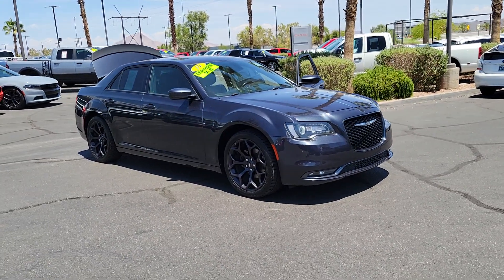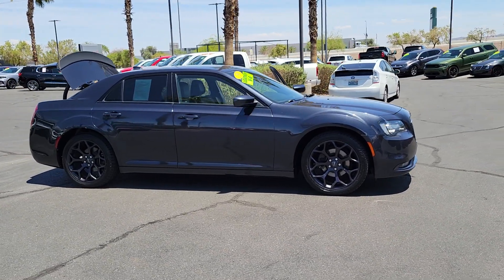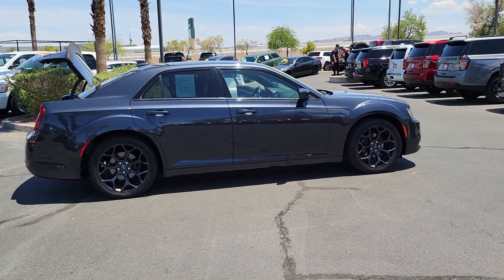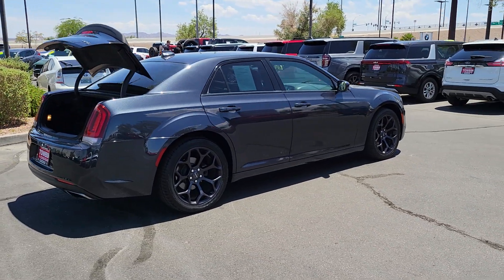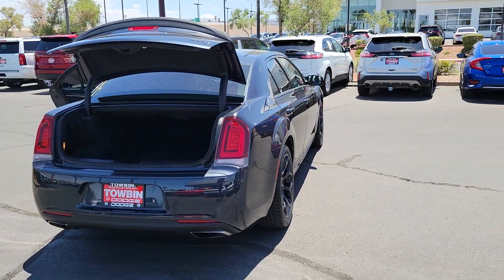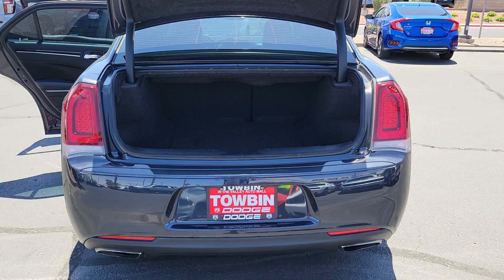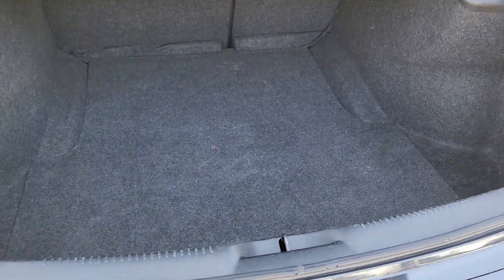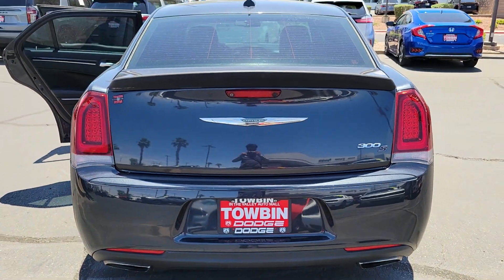2019 CHRYSLER 300 Henderson, Las Vegas, Bullhead City, Lake Havasu, Laughlin, NV TSP18789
Maximum Steel Metallic Clearco Used 2019 CHRYSLER 300 300S RWD available in Henderson, Nevada at Towbin Dodge. Servicing the Las Vegas, Bullhead City, Lake Havasu, Laughlin, NV area.

Towbin Dodge
275 Auto Mall Dr

Towbin Dodge, located in the Valley Auto Mall in Henderson, is pleased to offer this Maximum Steel Metallic Clearcoat 2019 Chrysler 300 S for purchase, this vehicle is well equipped with many features including. Certified By Carfax - No Accidents, 8.4'' Touchscreen Display, Apple CarPlay/Android Auto, Automatic temperature control, Electronic Stability Control, Media Hub (2 USB, AUX), ParkView Rear Back-Up Camera, Power driver seat, Quick Order Package 22G (DISC), Radio: Uconnect 4C w/8.4'' Display, Security system. RWD 8-Speed Automatic 3.6L V6 24V VVT Clean CARFAX.brbrRecent Arrival! 19/30 City/Highway MPGbrbrbrThanks for checking out this great vehicle. When looking to buy pre-owned, why not buy from the #1 Dodge dealer in Nevada? Give us a call or come by today to see our huge inventory selection and let our great team assist you in locating your next vehicle!
Side Impact Beams,Dual Stage Driver And Passenger Seat-Mounted Side Airbags,Tire Specific Low Tire Pressure Warning,Dual Stage Driver And Passenger Front Airbags,Curtain 1st And 2nd Row Airbags,Airbag Occupancy Sensor,Driver Knee Airbag,Rear Child Safety Locks,Outboard Front Lap And Shoulder Safety Belts -inc: Rear Center 3 Point, Height Adjusters and Pretensioners,ParkView Back-Up Camera,60-40 Folding Bench Front Facing Fold Forward Seatback Leather Rear Seat,Rear Seat Armrest w/Storage Cupholder,Leather/Piano Black Steering Wheel,Illuminated Front Cupholder,Compass,Valet Function,Remote Releases -Inc: Power Cargo Access and Power Fuel,Garage Door Transmitter,Cruise Control w/Steering Wheel Controls,Dual Zone Front Automatic Air Conditioning,HVAC -inc: Underseat Ducts and Console Ducts,Illuminated Locking Glove Box,Driver Foot Rest,Interior Trim -inc: Piano Black Instrument Panel Insert, Piano Black Door Panel Insert, Piano Black Console Insert and Metal-Look Interior Accents,Full Cloth Headliner,Vinyl Door Trim Insert,Aluminum Gear Shifter Material,Day-Night Auto-Dimming Rearview Mirror,Driver And Passenger Visor Vanity Mirrors w/Driver And Passenger Illumination, Driver And Passenger Auxiliary Mirror,Full Floor Console w/Covered Storage, Mini Overhead Console w/Storage and 3 12V DC Power Outlets,Front And Rear Map Lights,Fade-To-Off Interior Lighting,Carpet Floor Trim and Carpet Trunk Lid/Rear Cargo Door Trim,Cargo Space Lights,GPS Antenna Input,8.4 Touchscreen Display,4G LTE Wi-Fi Hot Spot,Integrated Voice Command w/Bluetooth,Illuminated Rear Cupholders,For Details Visit DriveUconnect.com,Instrument Panel Covered Bin, Driver / Passenger And Rear Door Bins,Delayed Accessory Power,Systems Monitor,Redundant Digital Speedometer,Outside Temp Gauge,Analog Appearance,Manual Anti-Whiplash Adjustable Front Head Restraints and Fixed Rear Head Restraints,Front Center Armrest,2 Seatback Storage Pockets,Perimeter Alarm,Sentry Key Immobilizer,3 12V DC Power Outlets,Air Filtr